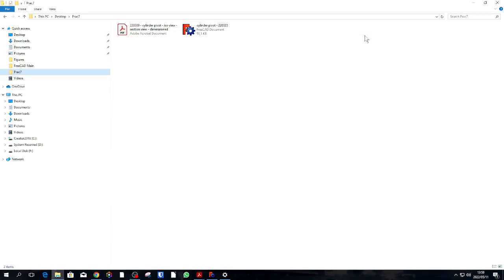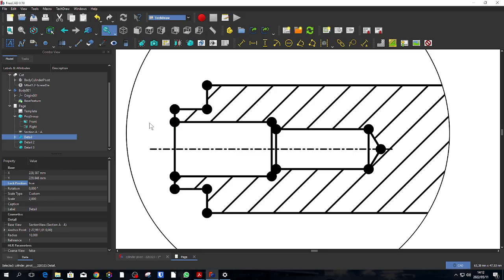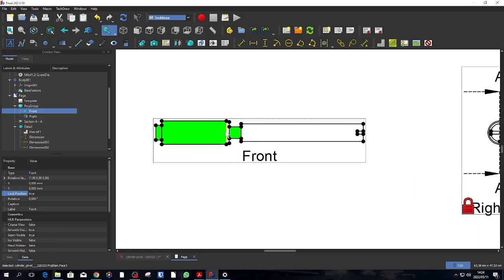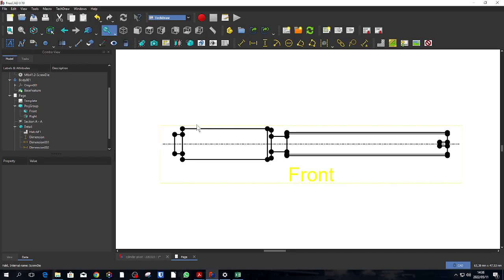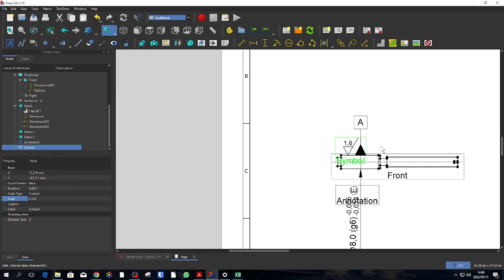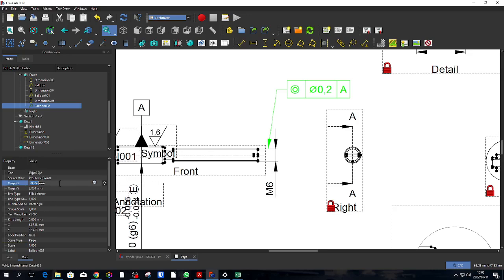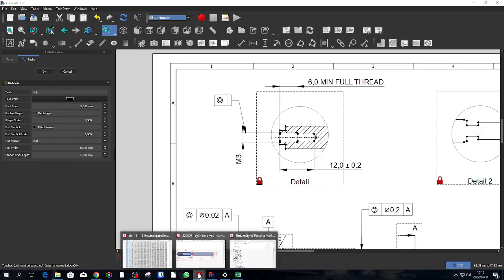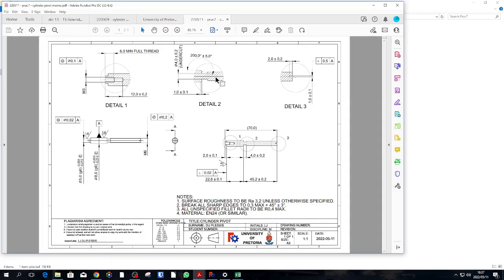220511 mow217 prac 7 tutorial